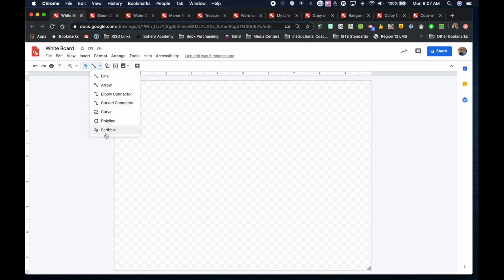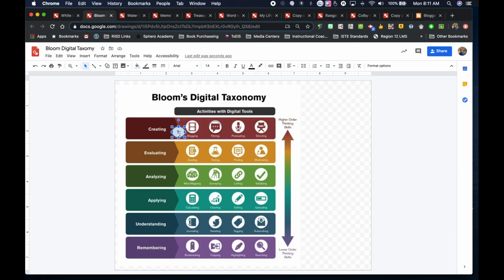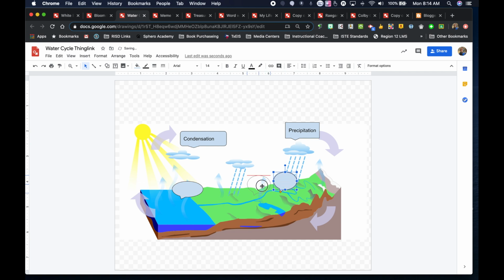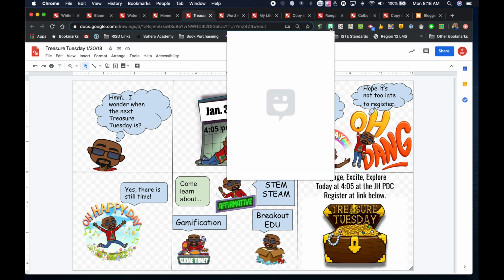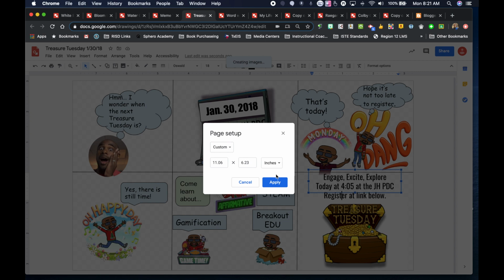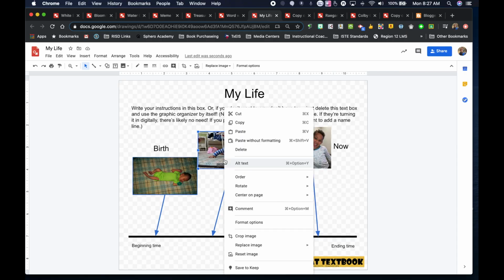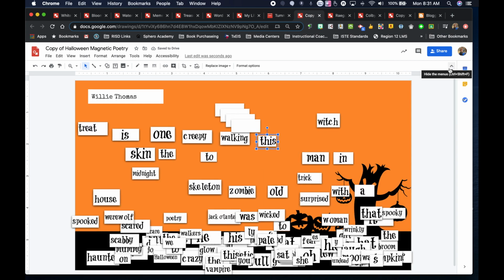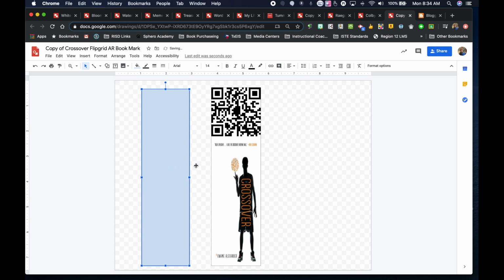Google Draw Tips and Tricks